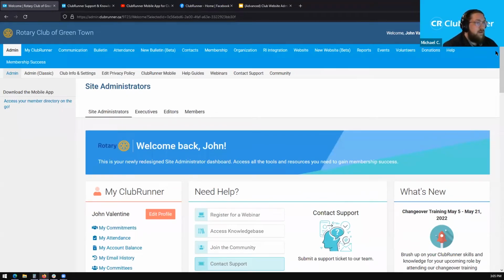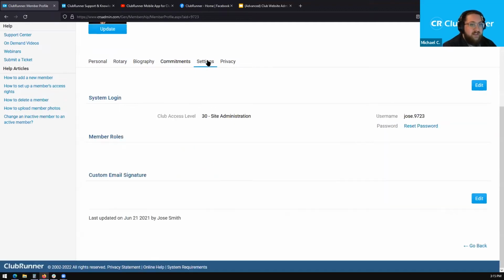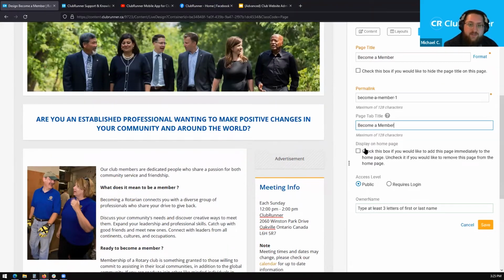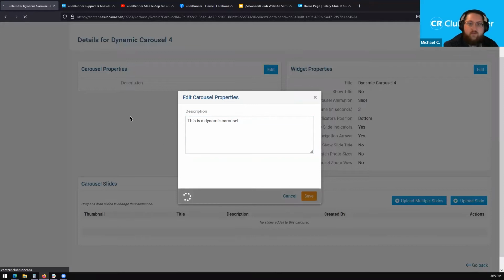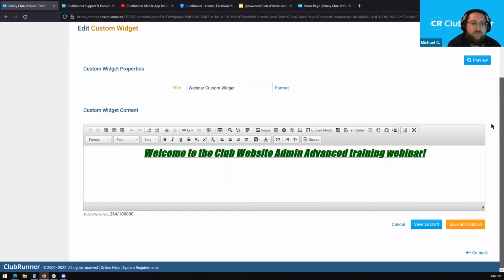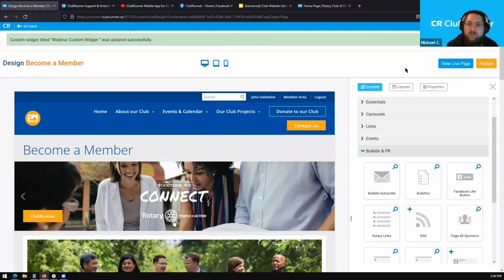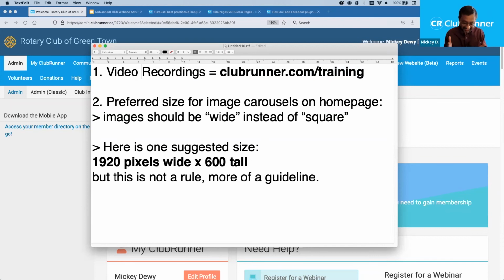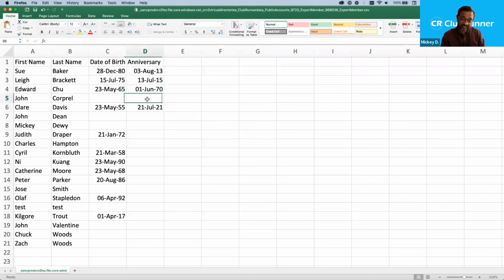Advanced-Club Website Administrator Training on Club Sites-Changeover 2022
Advanced-Website Admins using club sites, recorded May 10, 2022